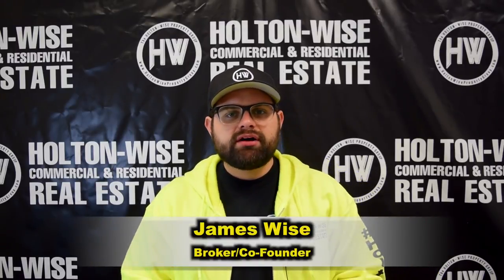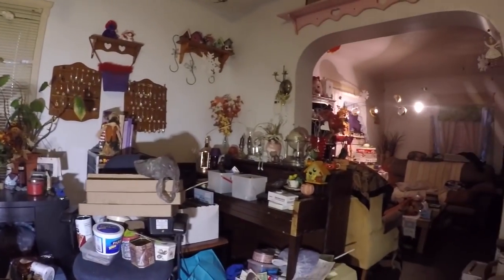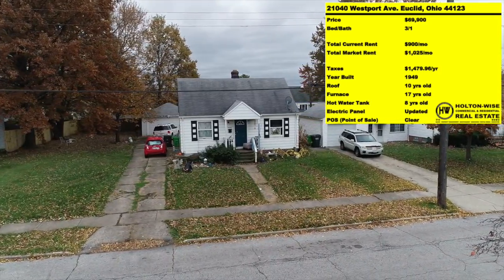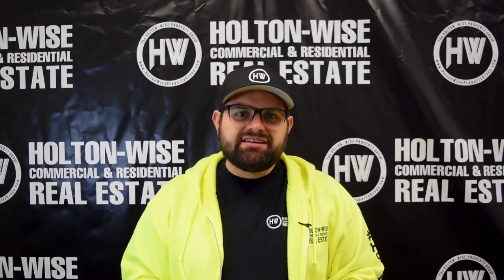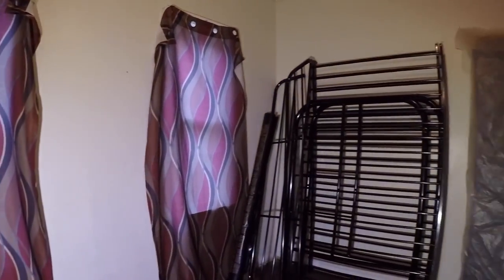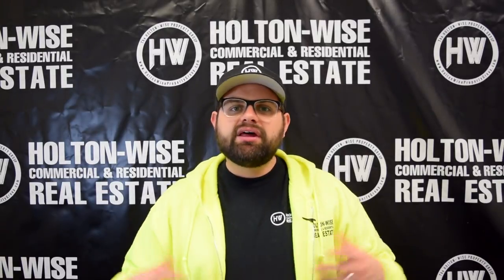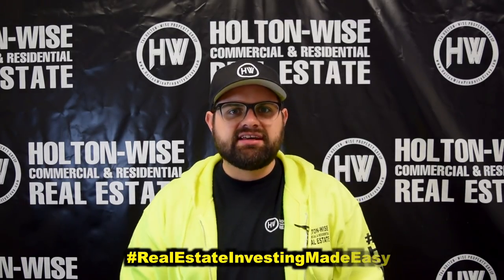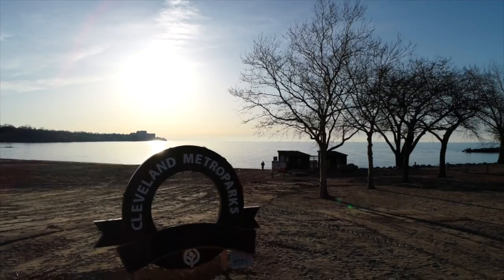Problems or Good Deals? | Investment Properties For Sale - 4212 W 24, 21040 Westport & 4214 Cloud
When investing in Cleveland real estate it's important to identify problems as well as money making opportunities. Sometimes in low income rental property investing money making opportunities are disguised as problems. Ya see, dealing with low income tenants is not for everyone. Dealing with low income tenants in Cleveland is a very tough job. This is why HoltonWise offers real estate investors with a full set of Cleveland turnkey investment services in the Cleveland real estate market to ensure that their Cleveland rental property investment is as passive as possible. In this episode of The Investment Properties For Sale Show professional real estate broker, investor & property manager James Wise takes Investors on a tour of 3 investment properties in the Cleveland, Ohio market that some may view as problems instead of money making investment opportunities. James Wise explains why these Cleveland rentals are in fact good income producing properties despite these Cleveland rental properties being less than perfect cash flow investments.

📺 HELPFUL RESOURCES
Holton-Wise FAQ